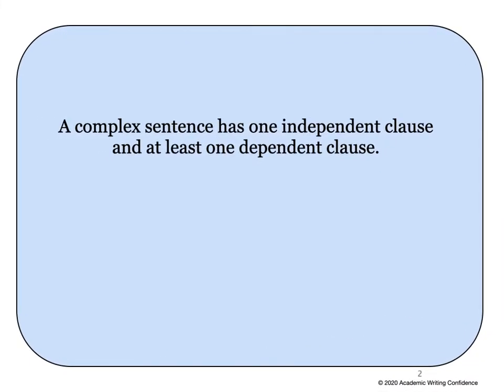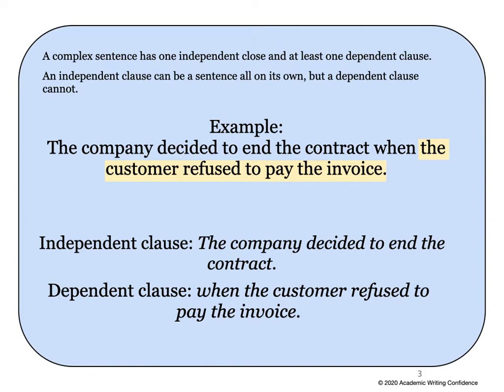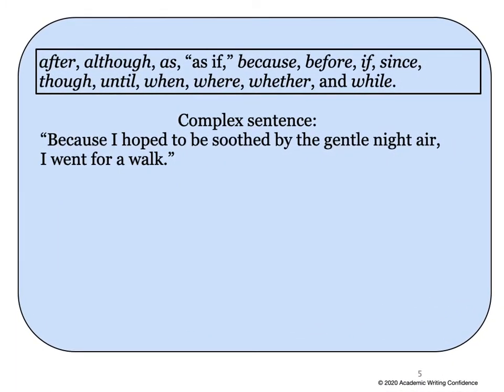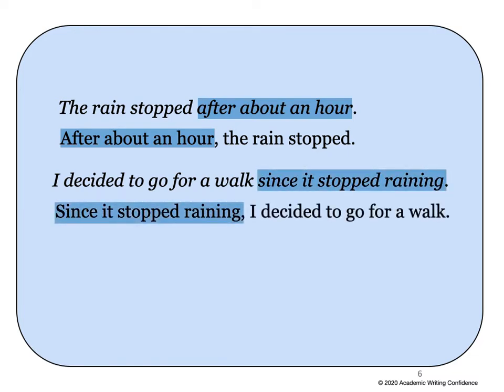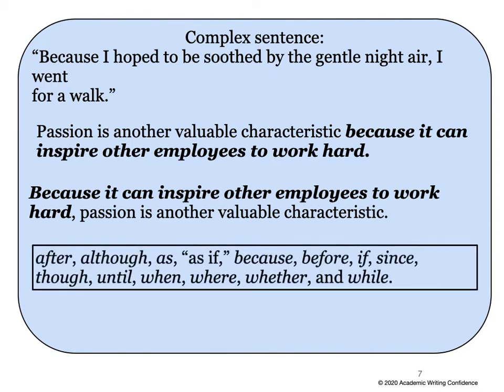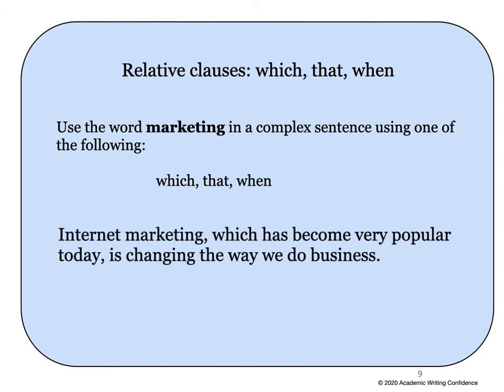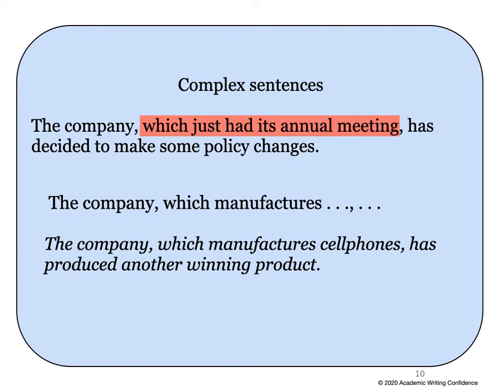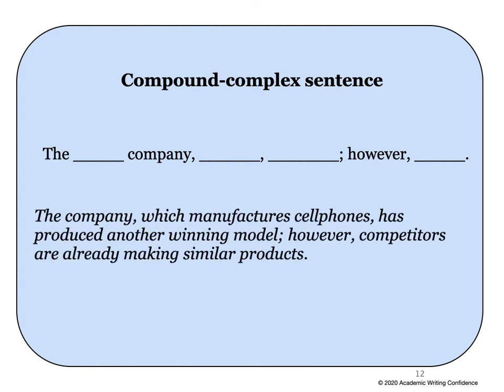How to write Complex Sentences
Complex sentences are not difficult to write when you know how they are written. Watch this video to learn two ways to write complex sentences.